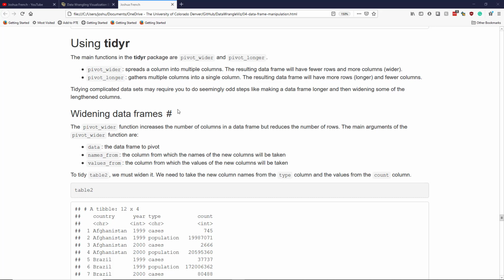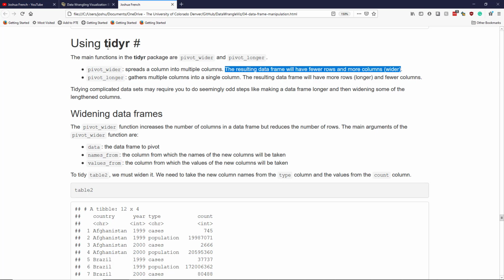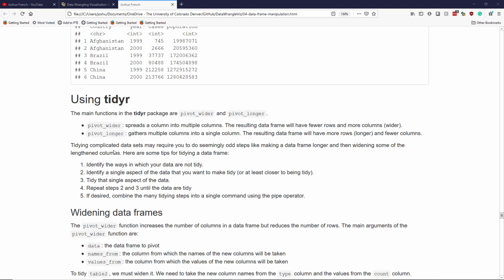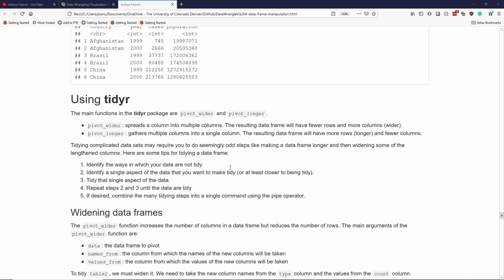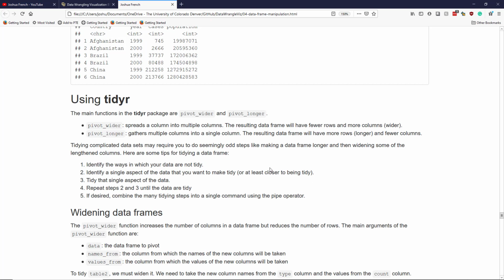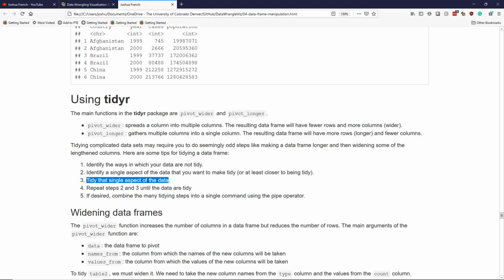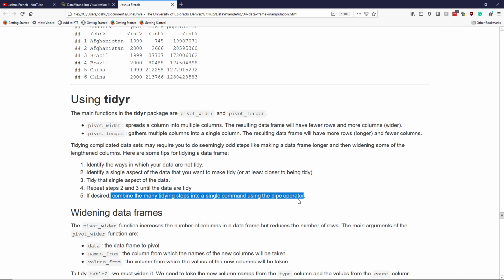Tips for tidying data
An overview of the main functions in the tidyr package along with general tips for daying a data frame. Related presentation materials and code are available